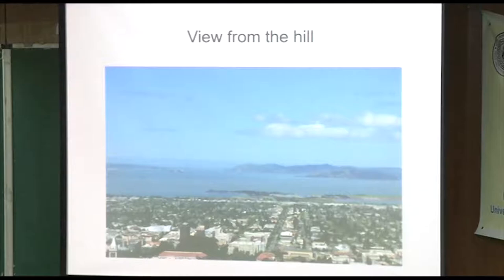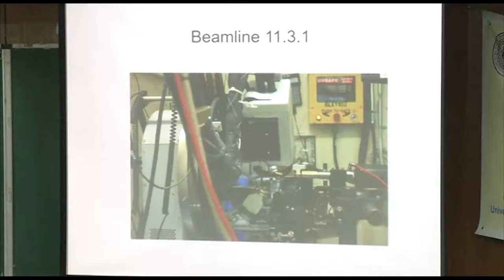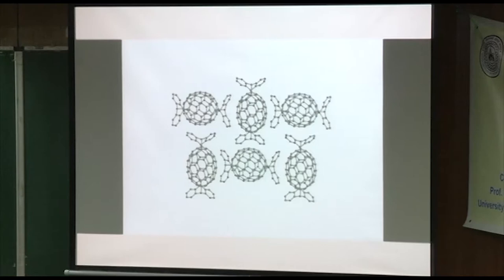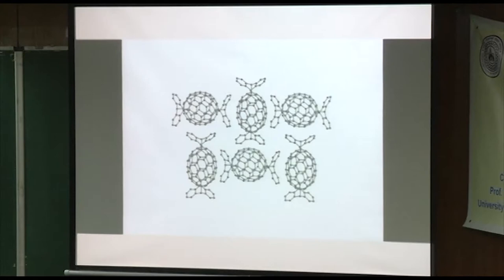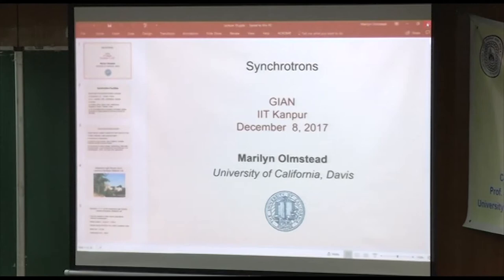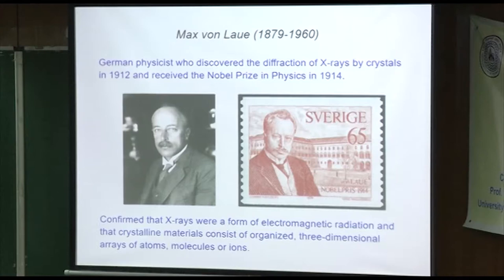Crystal Structure Determination: Principle and Application (Lecture-14)